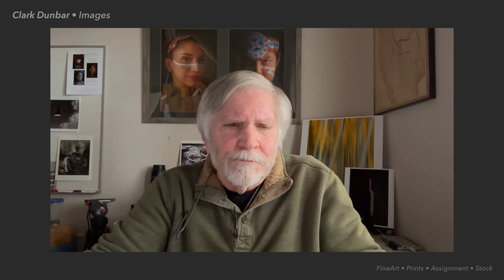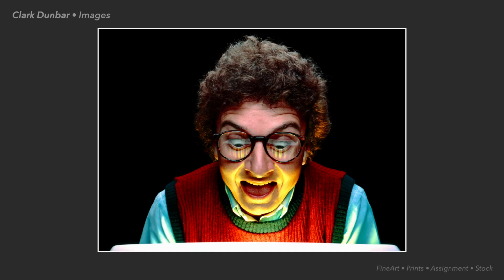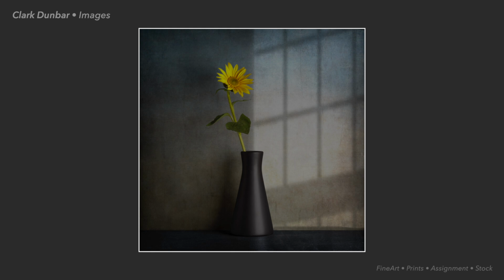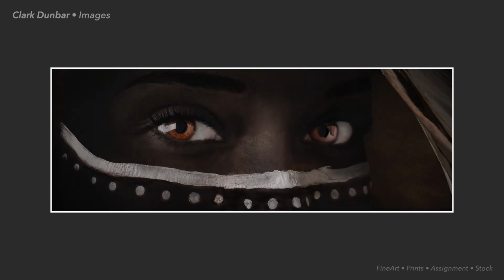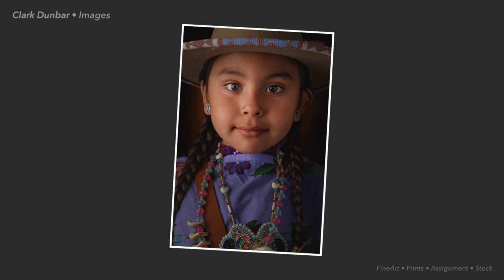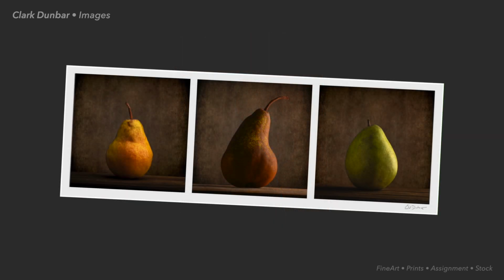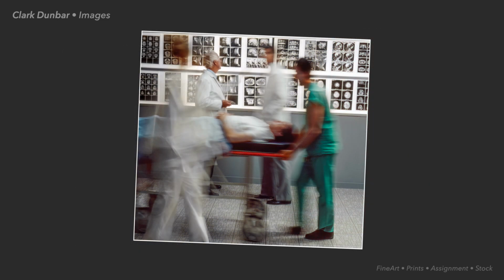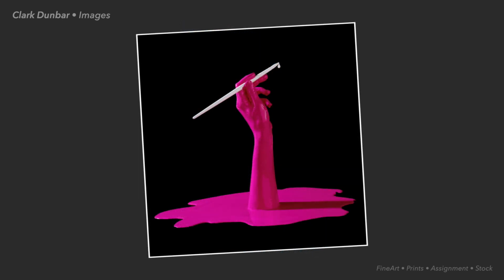Dunbar25 StudioLight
Studio - Creating from Nothing - Master of your Universe - Studio Lighting

50+ Years of Imaging from 'Silver to Silicon' - a showcase and overview Introduction to the channel - covering advertising, corporate, editorial, still life, studio, locations and much more.

The Print Store Sites
Limited Edition Prints and Book

The General Editions Printed via Pixels - with lots of options of media and framing:

And the Motion/Footage Galleries - stock and links to all my other sites

Equipment Used:
Stills - Canon R5 with Canon and Sigma Art Series Lens
Prints - Canon Pro1000 and Canson Fine Art Papers
Photoshop, FCP, REDCineX and other apps